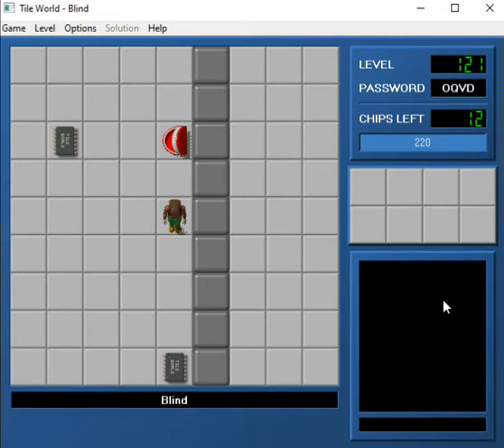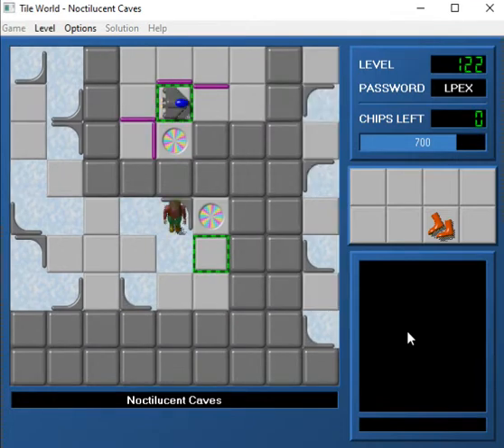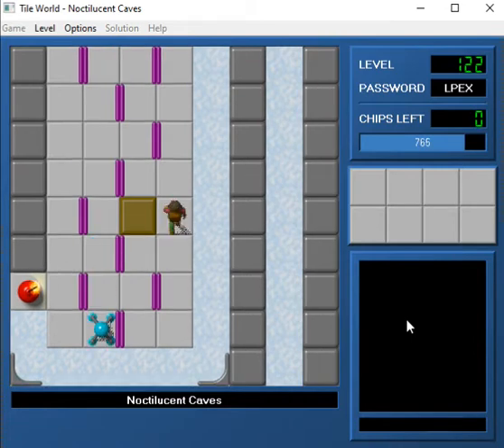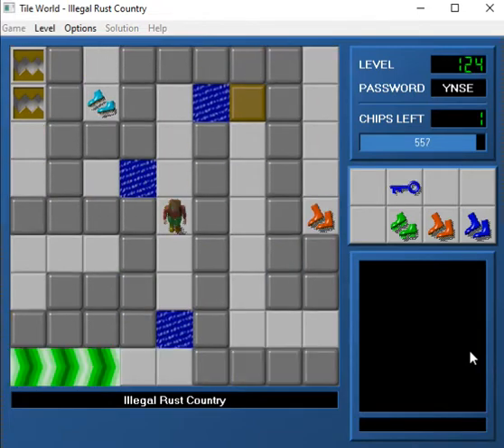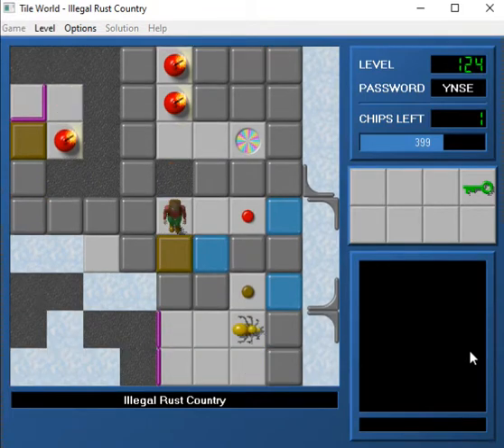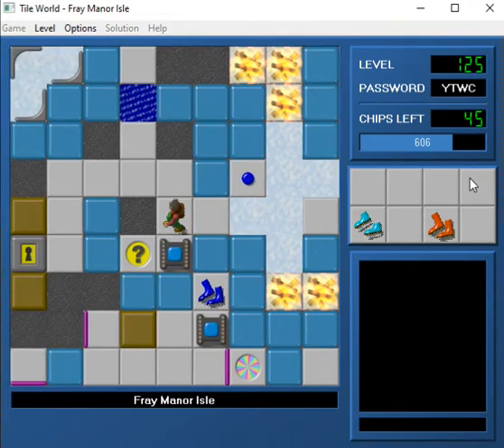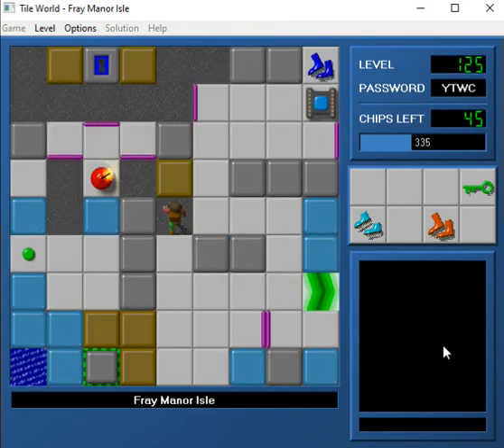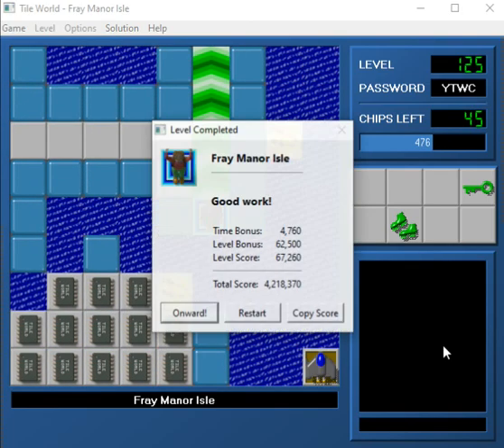Let's Play Chip's Challenge: Walls of CCLP3 - Part 18 - Cold Feet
Ice and water abound in this set of challenges that mostly involve some kind of wet landscape.